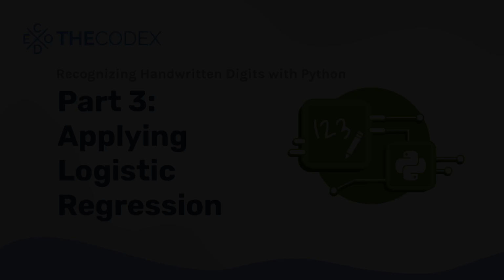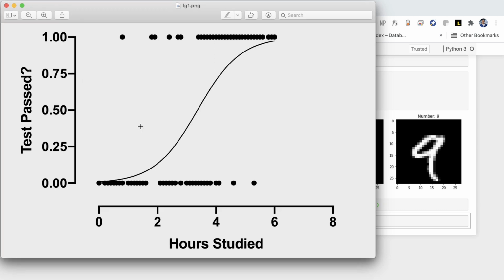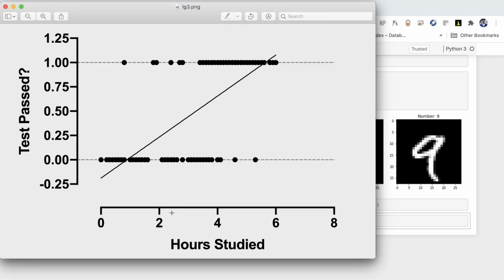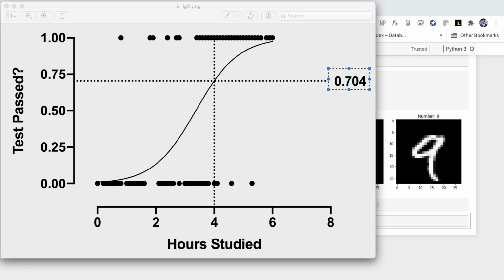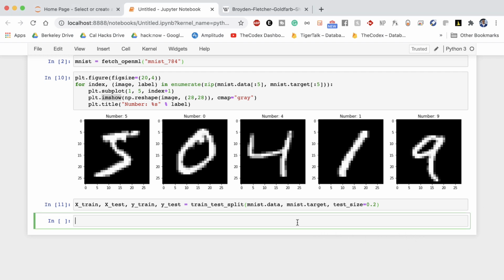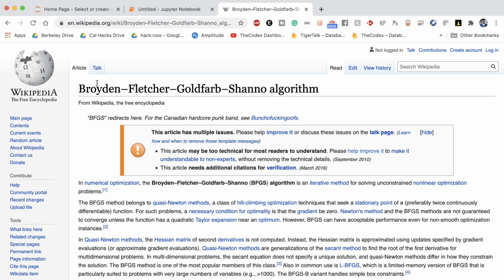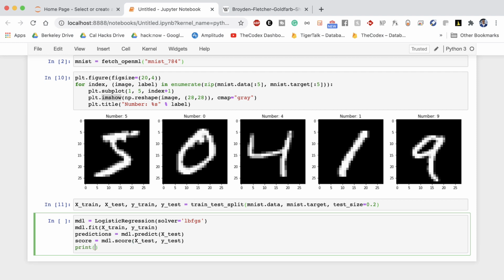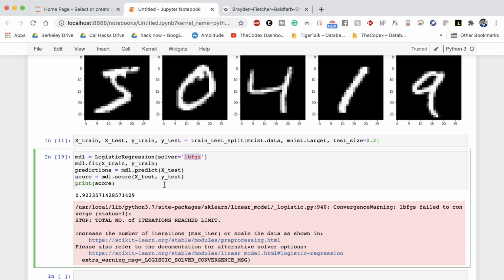[Python Project] Recognizing Handwritten Digits #3: Applying Logistic Regression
Vibe coding web applications with Claude Code? Speed up your workflow ... This project is a beginner-friendly Python and Machine Learning application focused on building a logistic regression model to analyze and recognize handwritten digits from the MNIST dataset. We’ll read over 70,000 input samples, visualize and analyze each digit, create our testing and training datasets, fit the logistic regression model and visualize the accuracy of our predictions with a confusion matrix!